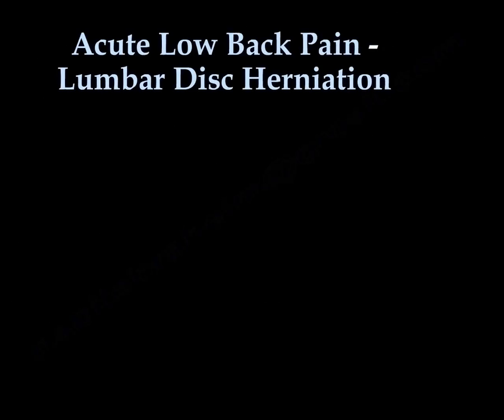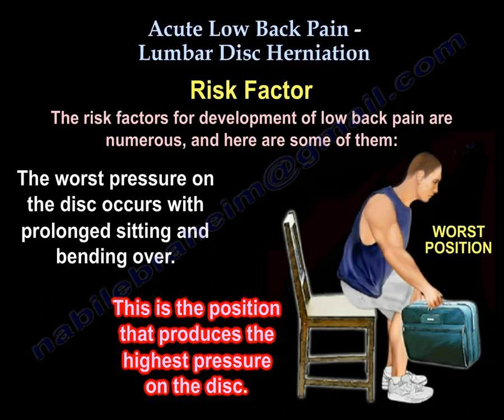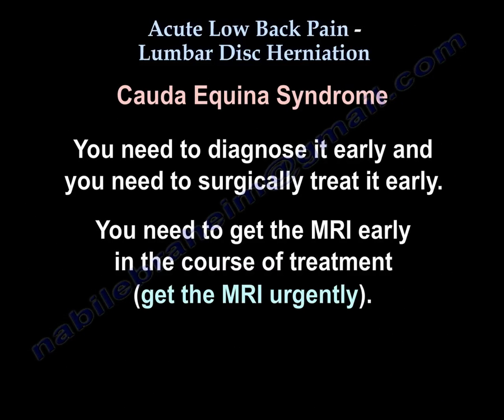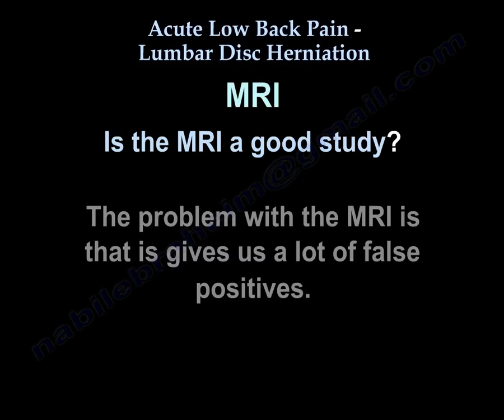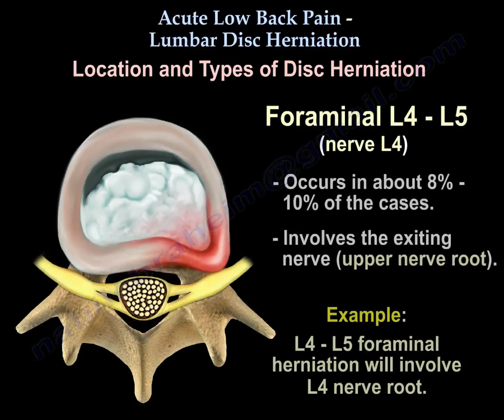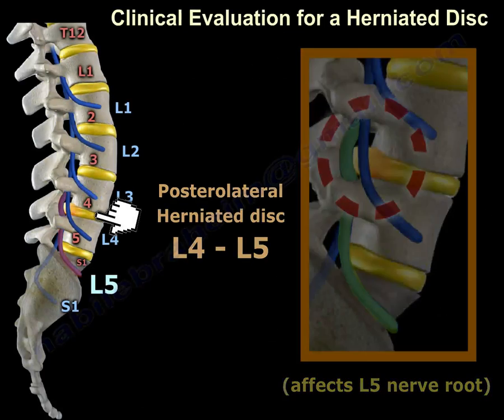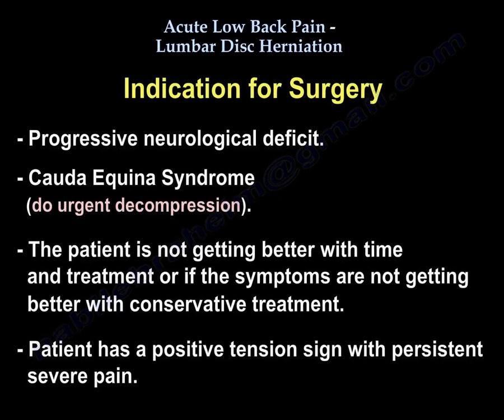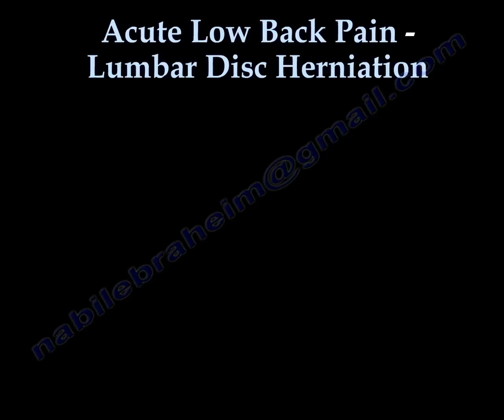Acute Low Back Pain , Lumbar Disc Herniation - Everything You Need To Know - Dr. Nabil Ebraheim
Dr. Ebraheim’s educational animated video describes the condition of acute low back pain - lumbar disc herniation.

Acute Low Back Pain Lumbar Disc Herniation
Low back pain is a common condition. 90% of patients with low back pain will improve without surgery. Usually they get better with spontaneous resolution of the symptoms within 12 weeks. We usually advise the patient for early return to activity and function as the symptoms and the pain permits. The risk factors for development of low back pain are numerous, some include: vibration exposure, poor physical fitness, smoking and obesity, anxiety and depression, job dissatisfaction, or repetitive bending or “stooping” on the job. The worst pressure on the disc occurs with prolonged sitting and bending over. This is the position that produces the highest pressure on the disc. If a patient has back pain but no radiation, by the patient’s history or physical examination and there are no red flags, then there is no reason to get x-rays or MRI early in the treatment of the patient. Red flags include a history of trauma, a tumor, infection, or Cauda Equina Syndrome symptoms. To rule out a history of trauma you should rule out fractures with x-rays, MRI, or CT scans. Tumors are a risk if the patient is older than 50 years old, if the patient had weight loss, or if the patient has pain at rest or at night. An infection may be present if the patient has fever and chills, if the patient has a history of diabetes, or if the patient has a history of IV drug abuse. Cauda Equina Symptoms may be present if the patient has back pain more than leg pain or if the patient also has bladder and bowel symptoms. Cauda Equina Syndrome needs to be diagnosed and surgically treated early. An MRI needs to be ordered urgently in the course of treatment. The MRI should be ordered STAT. There may need to be a wet read; a wet read is an early preliminary read of the radiographs. A wet read needs to be communicated with the physician and can be done while the patient is still on the table of the MRI.  In summary, if the patient has no red flags and has a normal neurological exam, there is no reason to get early radiological studies. Getting early x-rays and early MRIs leads to a better patient satisfaction but does not give a better patient outcome. If there is no specific pain pattern, then there is no need for further workup. MRIs are good studies, but they give false positives. There is degeneration or a bulge of a disc in 35% of all asymptomatic subjects between 25-39 years of age. In patients 60 years old or older, the majority of the patients will have changes in the MRI. MRI abnormalities are common and must be correlated with the age and the clinical signs and symptoms of the patient. An MRI is good for diagnosing the lumbar disc herniation, which is sometimes called a ruptured disc, a slipped disc, or a herniated disc. The most common location of a disc herniation is a posterolateral herniation involving one nerve root. A foramninal L4-L5 herniation occurs in about 8%-10% of the cases. It involves the exiting nerve. A central herniation involves multiple nerve roots. It predominantly causes low back pain more than leg pain. It may cause bladder and bowel symptoms. This type of disc herniation causes Cauda Equina Syndrome which needs urgent diagnosis and surgical treatment. Clinical evaluation for a herniated disc examines sensory and motor reflexes. The Straight Leg Raising Test is the most important finding. It can be done in either the sitting or supine position. The test is positive as indicated by pain in the leg when the patient’s leg is raised to flex the hip with the knee extended. A positive straight leg test means a tension sign, something is putting tension or stress on the sciatic nerve. When the test is positive, it indicates possible disc herniation. Treatment is typically non-operative. First, reassure the patient. Let the patient take some rest (no more than a few days), give the patient anti-inflammatory medication, and instruct them to attend physical therapy. Indications for surgery include progressive neurological deficits, Cauda Equina Syndrome, the patient is not getting better with time and treatment or if the symptoms are not getting better with conservative treatment, or the patient has a positive tension sign with persistent sever pain. Patients with sciatica and positive tension signs or patients with positive neurological findings on clinical exam with positive MRI findings make ideal surgical candidates. Surgery results in relief of leg pain in the majority of patients. Back pain may persist in some patients. Surgery results in neurological improvement, 50 % motor and sensory and 25% reflexes. In patients with discogenic back pain, they may need fusion which is a major procedure.